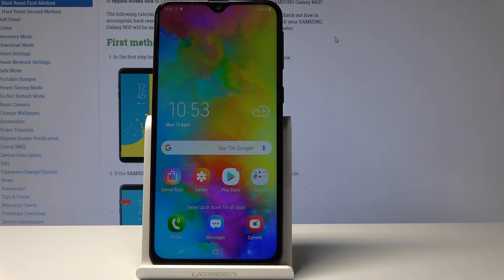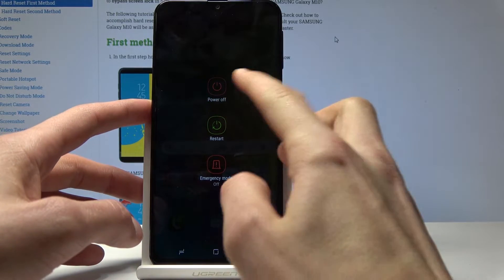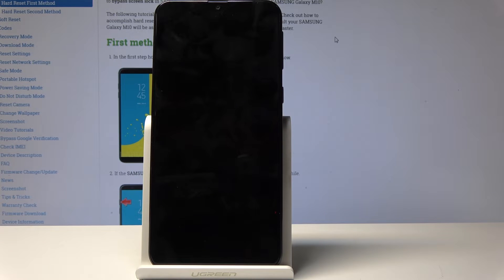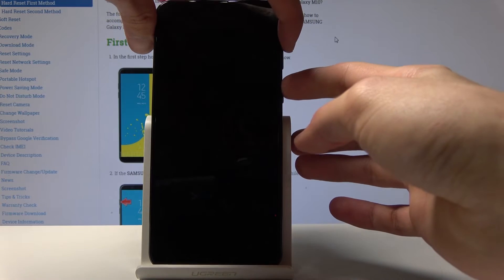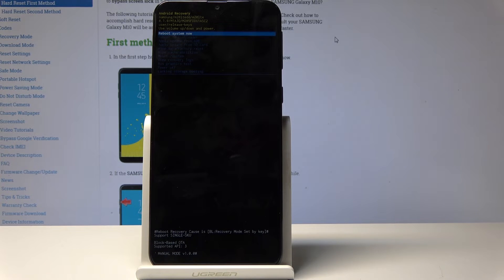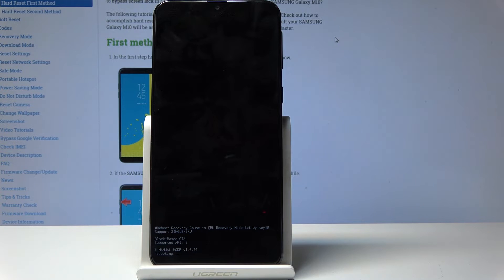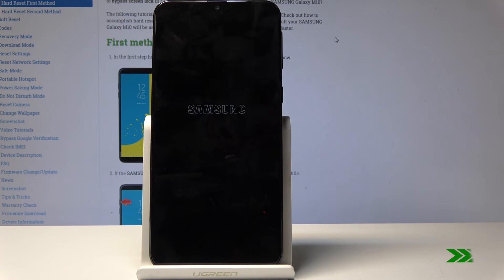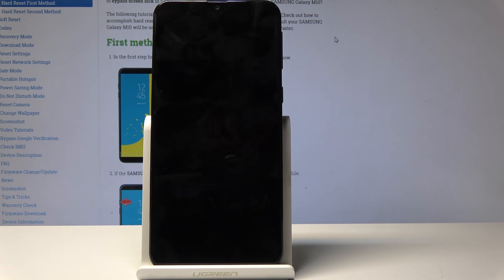How to Enter Recovery Mode in SAMSUNG Galaxy M20 - Enter & Quit Recovery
If you would like to get into Recovery menu in order to accomplish for example hard reset operation or wipe cache partition, you should watch this helpful video to easily use the secret combination of keys in order to boot Recovery Mode.

How to enter recovery mode on SAMSUNG Galaxy M20? How to boot into recovery mode in SAMSUNG Galaxy M20? How to open recovery mode on SAMSUNG Galaxy M20? How to get access to Samsung Recovery? How to quit recovery mode in SAMSUNG Galaxy M20? How to exit recovery mode in SAMSUNG Galaxy M20? How to use recovery mode in SAMSUNG Galaxy M20?